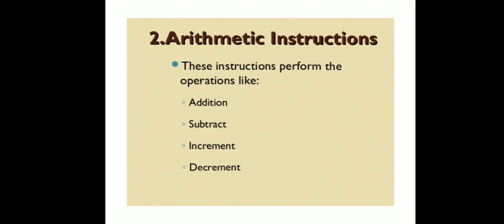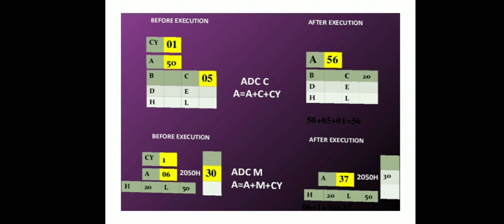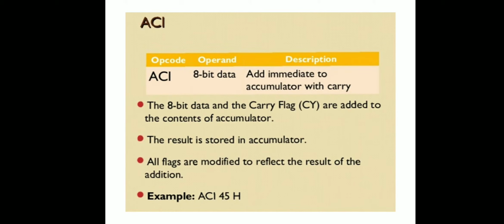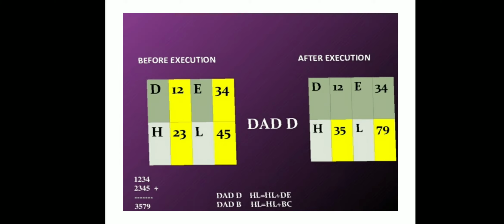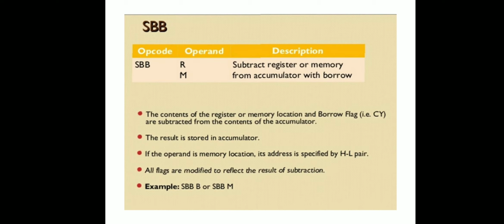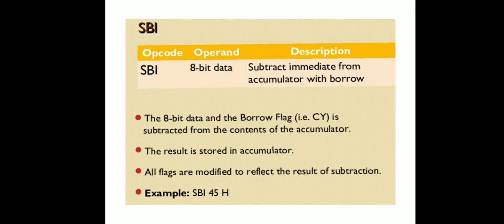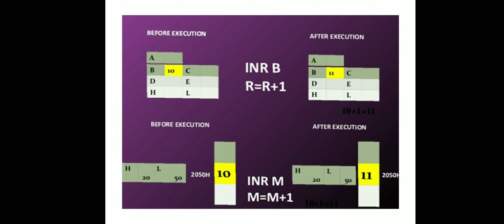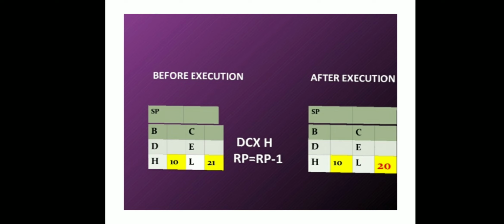Arithmetic Instructions of 8085 Microprocessor